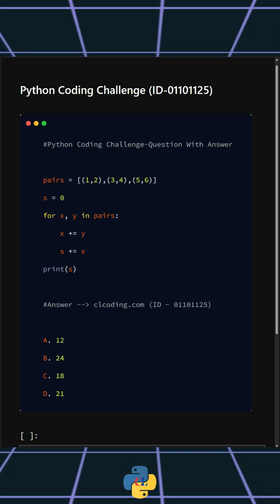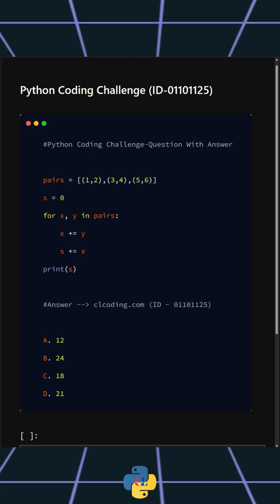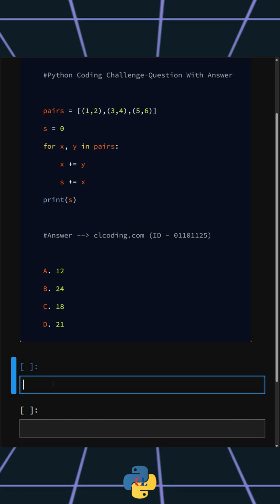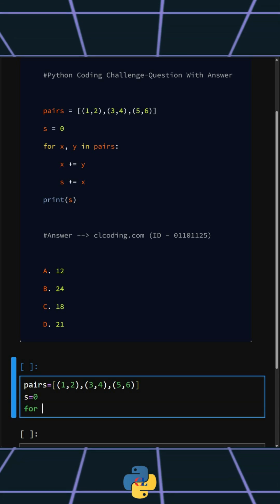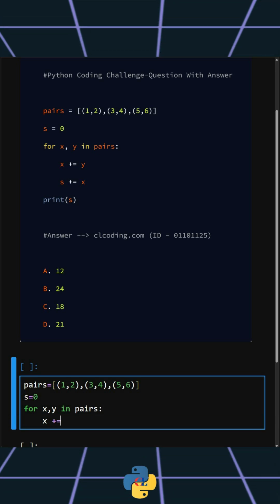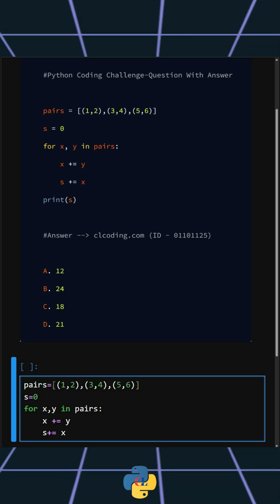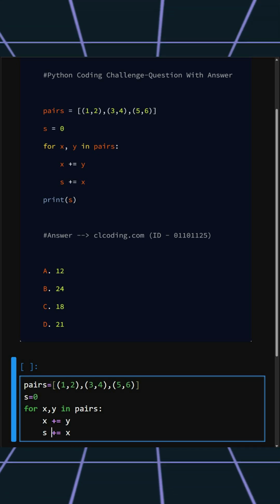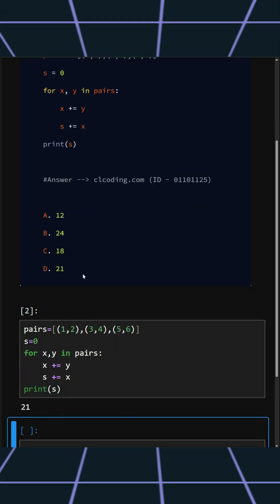Python Coding Challenge ID 01111125